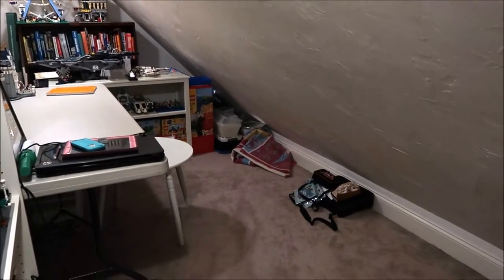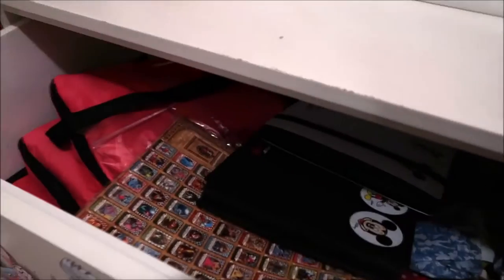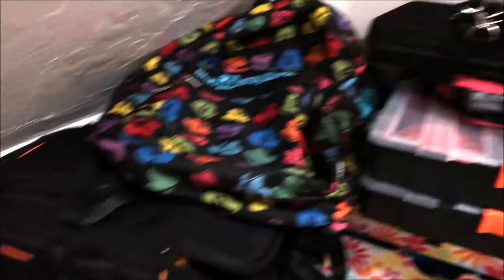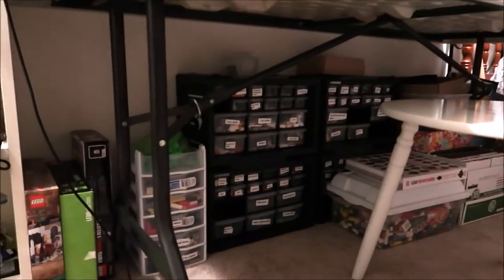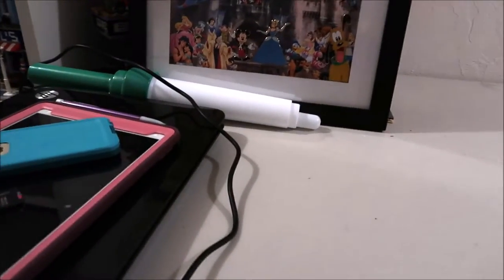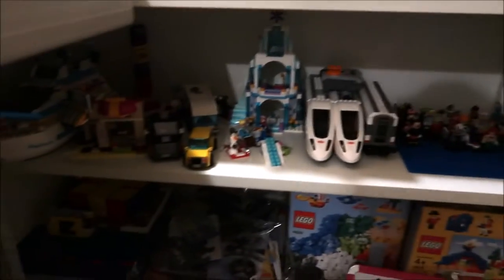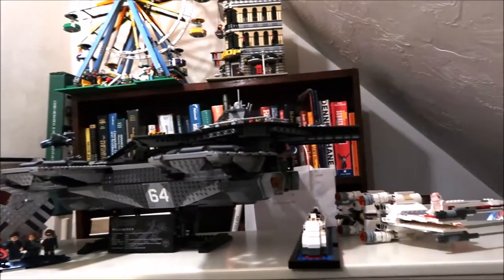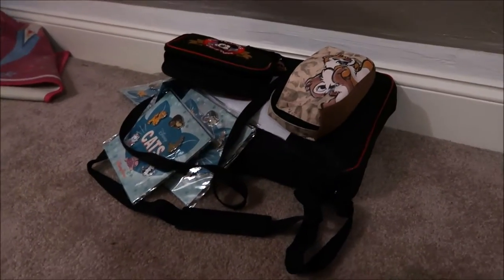Office room Tour (Lego and Pin Storage Area)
This is a tour of where I store my Legos and pins. This is also where I do some of my work.